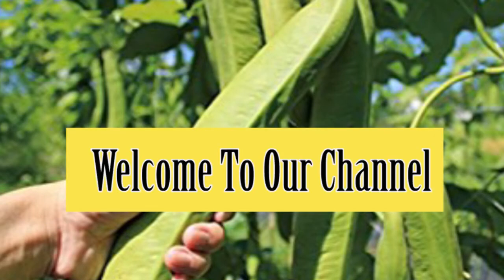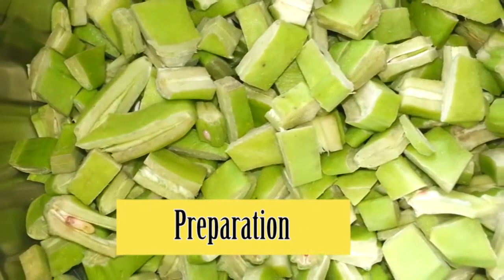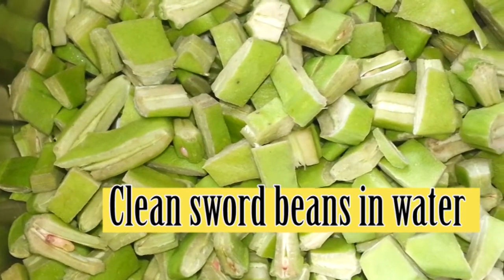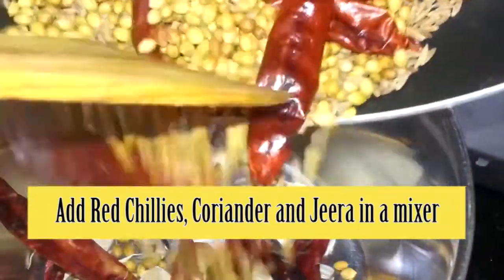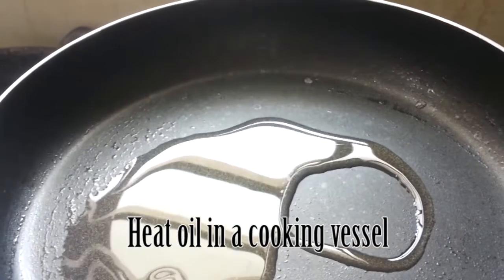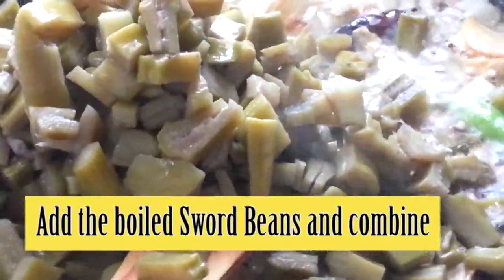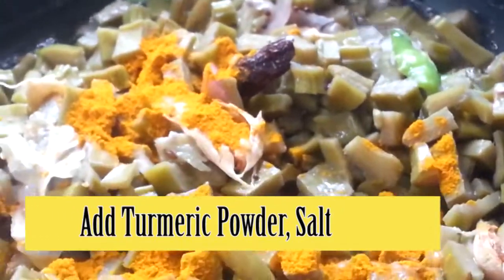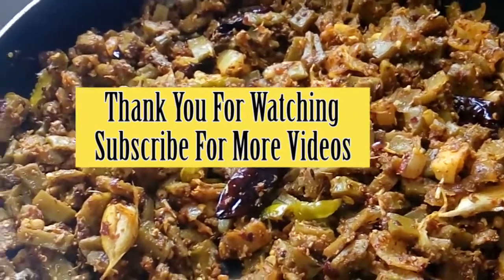Traditional Sword bean recipe, Sword Bean Fry, Sword Bean Recipes, Sword Bean Curry, Thambakaya Fry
Traditional Sword bean recipe, Sword Bean, Sword Bean Fry, Sword Bean Recipes, Sword Bean Curry, sword bean uses, sword bean recipe.

tasty chutneys, tasty chutneys for dosa, tasty chutneys for idli, tasty chutney recipes, tasty chutney for rice, tasty chutney recipes for dosa, tasty pickles, tasty pickles recipes